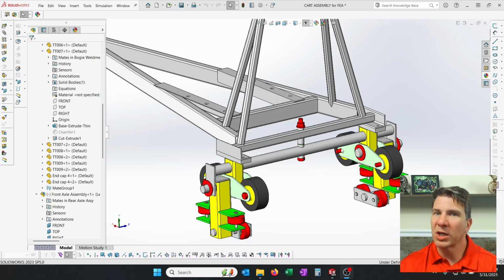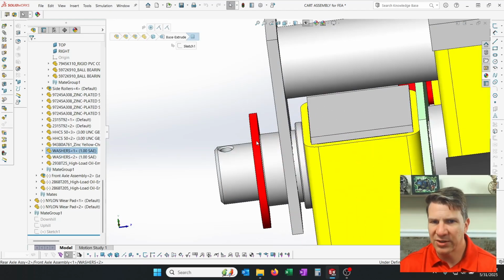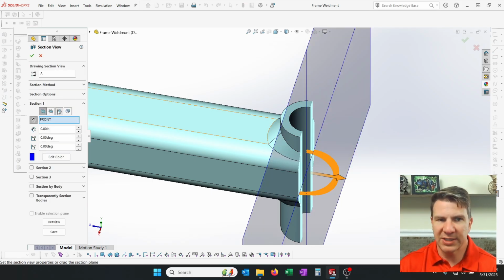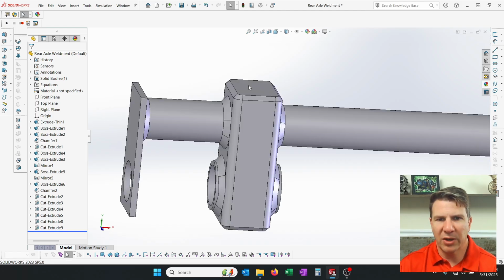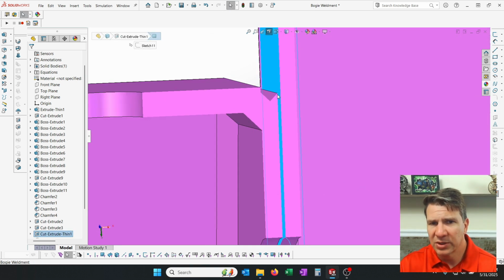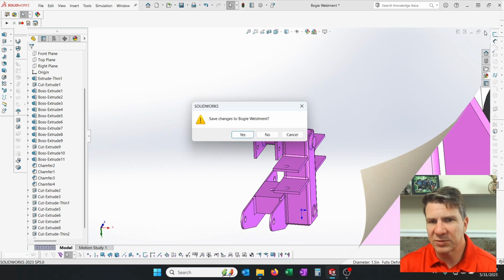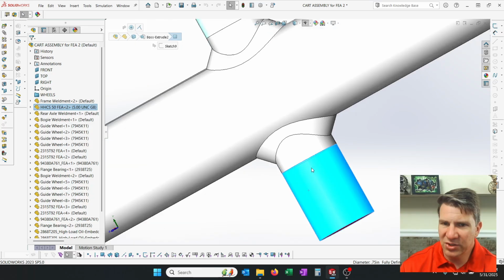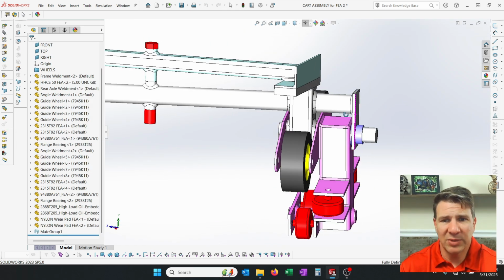Finite Element Analysis Tutorial for Evaluating Engineering Structures for Beginners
Welcome to Finite Element Analysis (FEA) with SOLIDWORKS Simulation for Beginners.

This course is designed to take you from zero to confident in running meaningful FEA studies using SOLIDWORKS Simulation. Whether you’re new to simulation or have run analyses before but never fully trusted the results, this course will give you the foundation you need to do it correctly, efficiently, and with confidence.

We’ll start by focusing on best practices for setting up your model, because good results begin long before you ever click “Run.” You’ll learn how to properly apply materials, loads, and restraints, and how to handle real-world features like sliding contacts, pins, and bolts so your simulation reflects how the part actually behaves—not just how it looks in CAD.

After running the analysis, we won’t stop at colorful plots. We’ll dig into interpreting results, verifying whether they make physical sense, and identifying red flags that indicate a setup problem. When results don’t match expectations (and sometimes they won’t), you’ll learn practical strategies to diagnose and fix the issue.

We’ll also explore all of the result viewing tools and plot options available in SOLIDWORKS Simulation, helping you extract meaningful insights instead of being overwhelmed by data. Finally, we’ll cover solver and mesh settings—what really matters, what doesn’t, and how to balance accuracy with reasonable run times.

Throughout the course, one principle will guide everything we do:

Garbage in equals garbage out.
The better we define the problem, the better—and more trustworthy—the results.

By the end of this course, you won’t just know which buttons to press. You’ll understand why you’re making each decision and how to build simulations you can stand behind as an engineer.